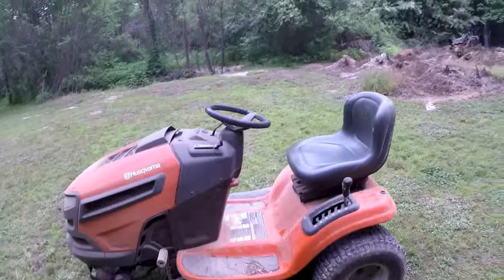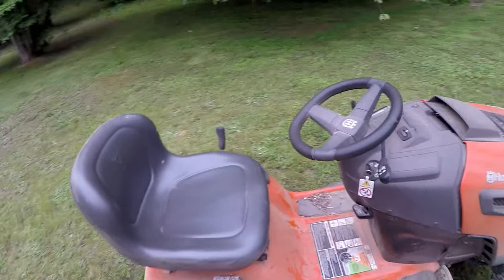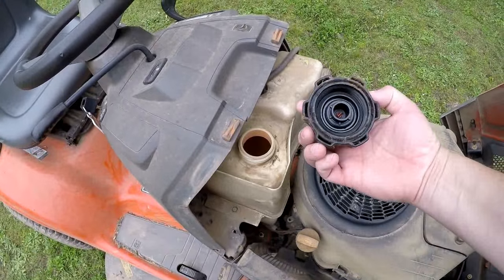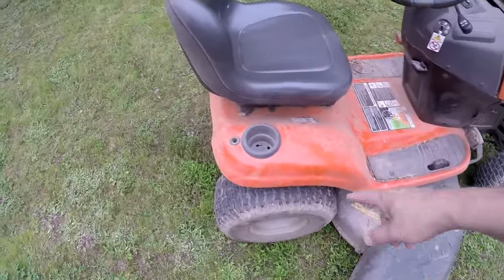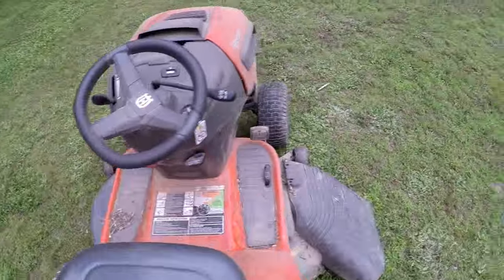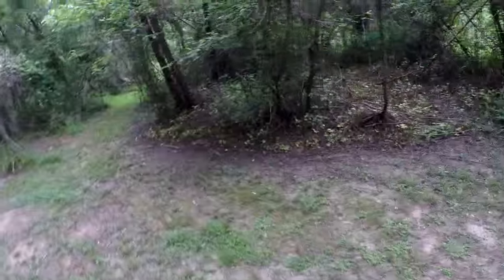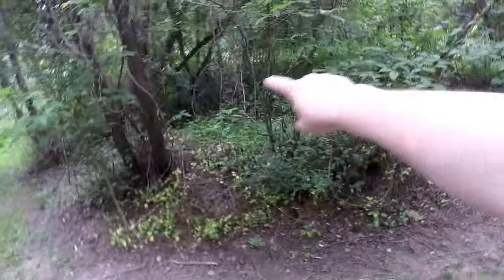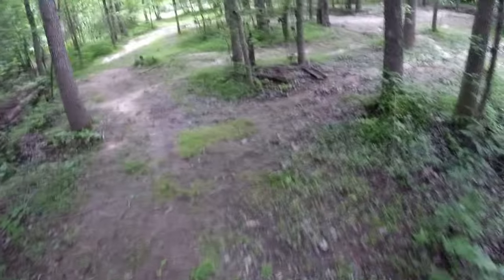Husqvarna YTH22V46 100 Hour Follow-Up Review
Short review of a Husqvarna YTH22V46 Lawn Tractor after using for 100 hours.

Photo/Video/Audio Equipment I use:
Canon Rebel SL3 (250D) camera
Canon 55-200mm STM lens
Deity D3 Microphone

Dennis Coffey